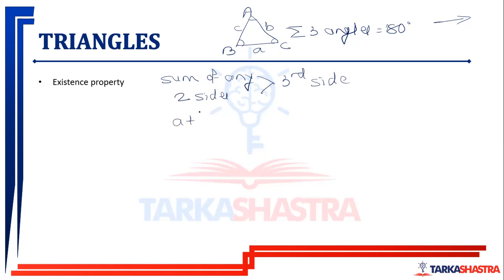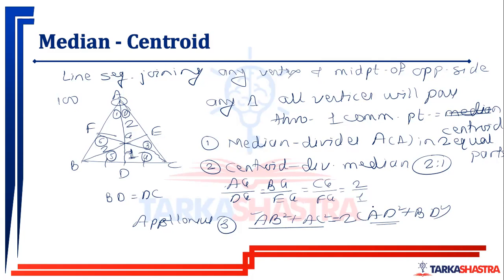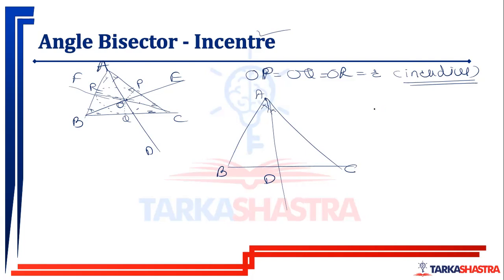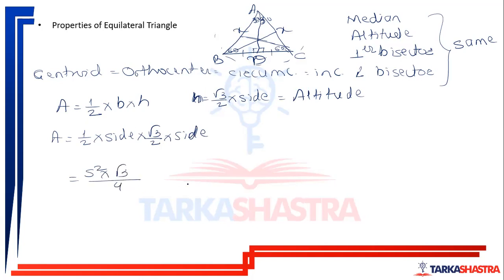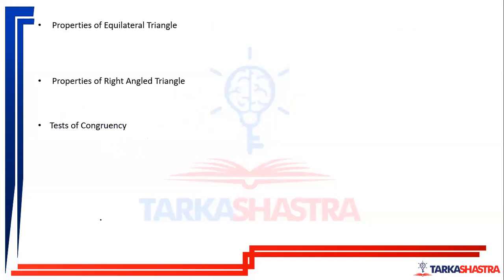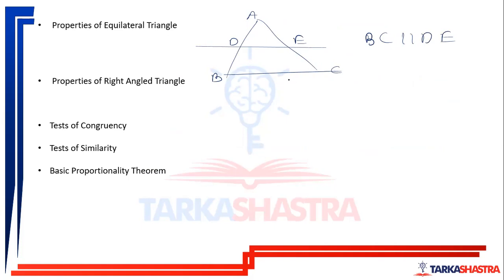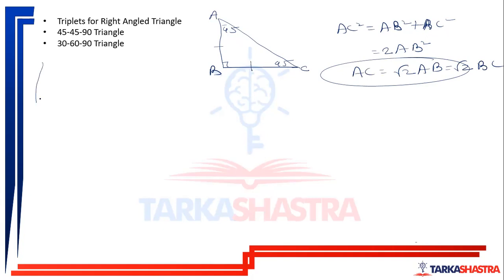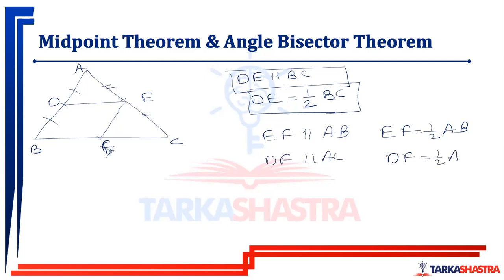Basic Session 11 | Geometry II - Triangles - Types, Properties, Theorems, Axioms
This series of videos will help you prepare the basics of Triangles. If you are not in touch with Aptitude studies since long, then these videos will help you kick start your preparation.